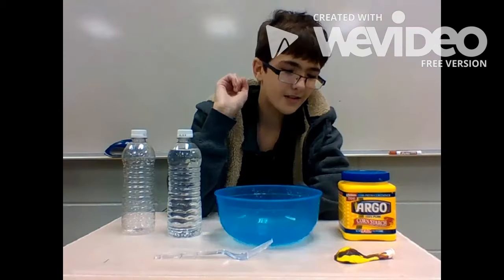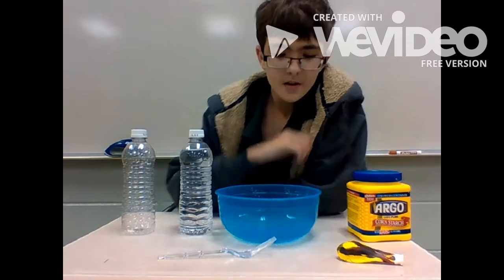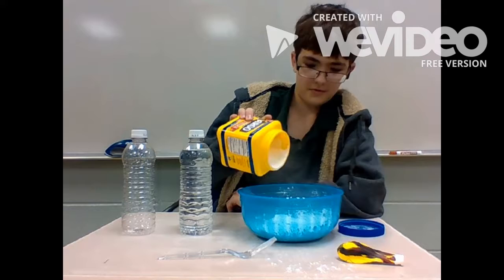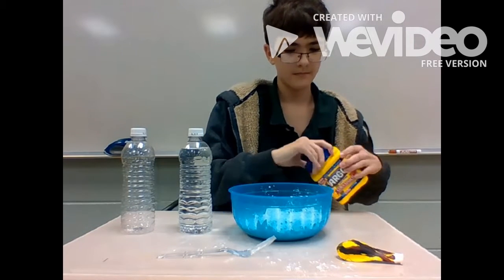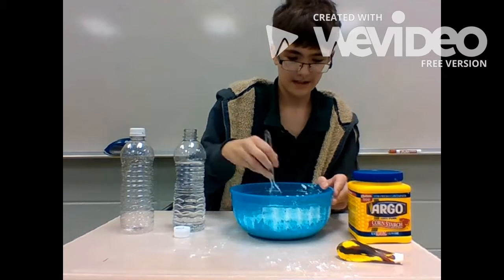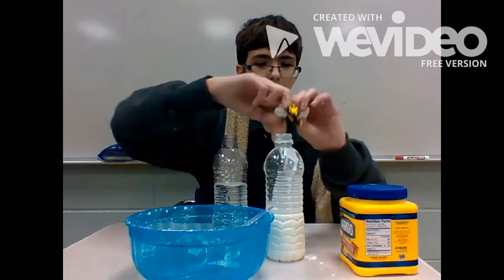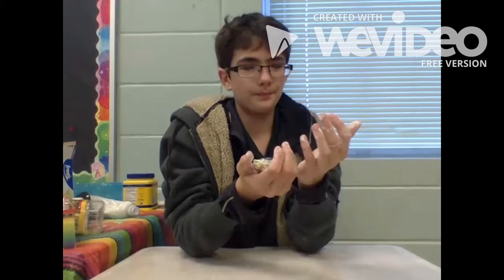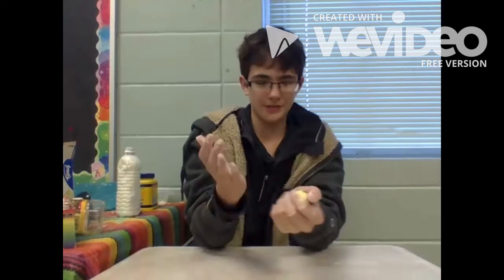DIY stress relief balloon